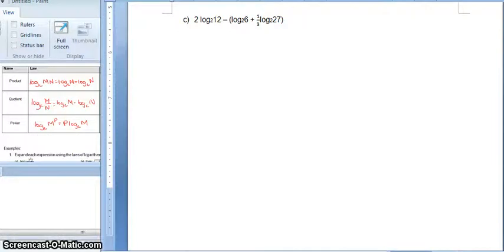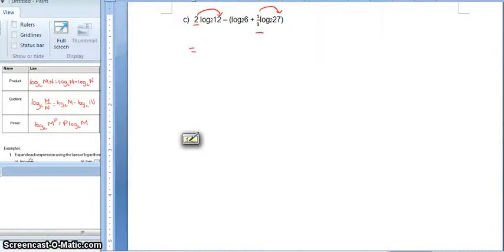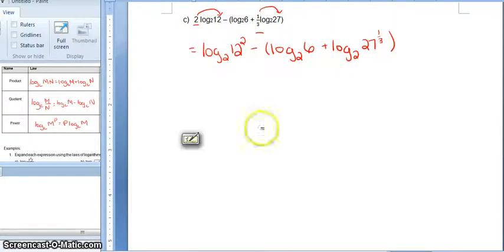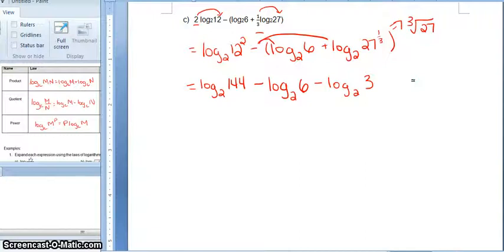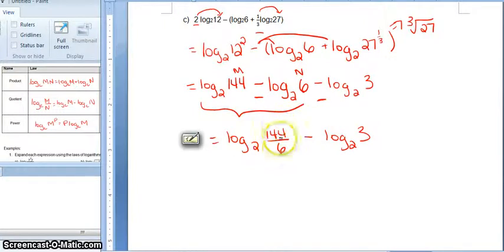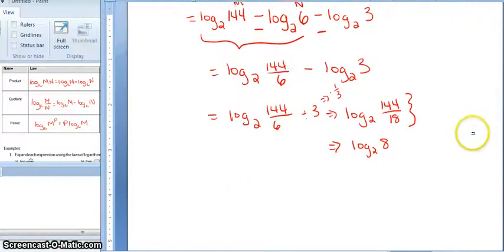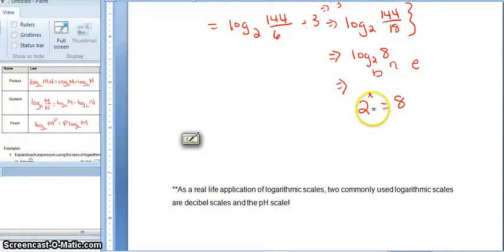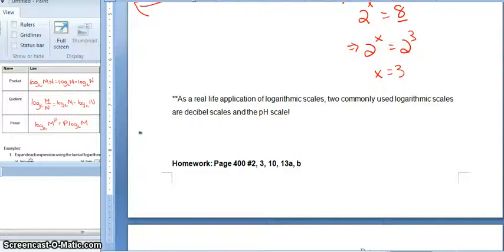8 3 Video 4